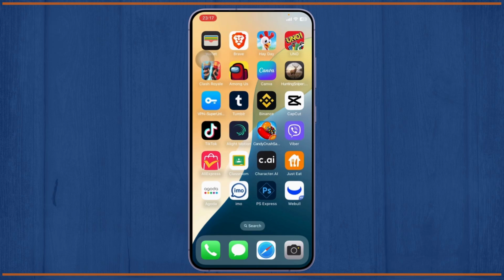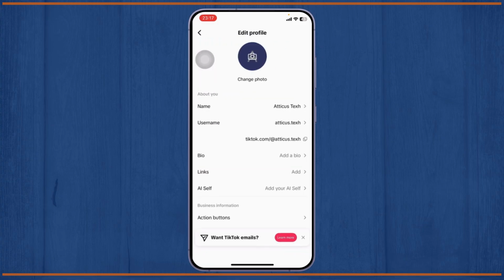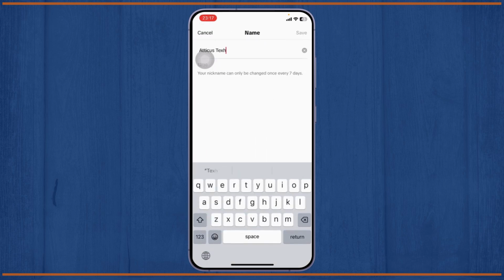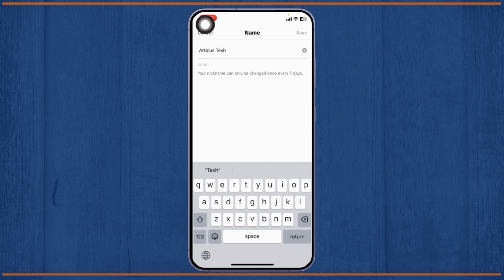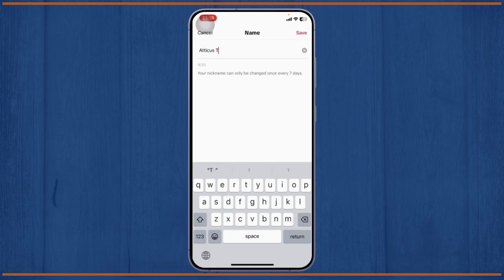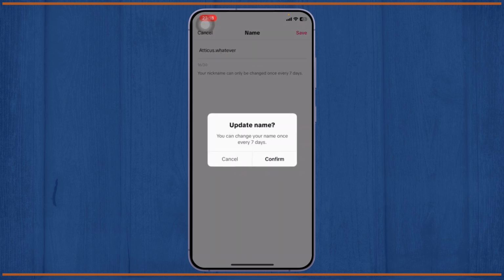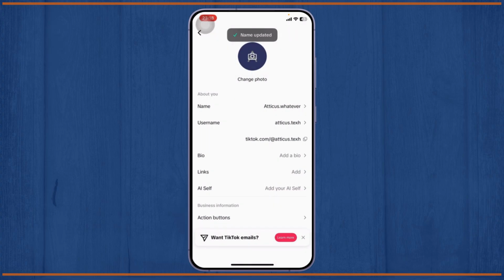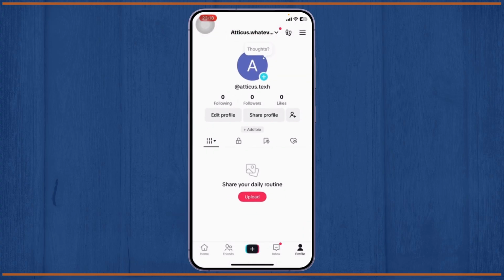How To Change Name on TikTok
Learn how to easily change your name on TikTok with this step-by-step tutorial. Whether you want to update your profile name, username, or switch it without waiting 7 days, this video will guide you through the process.

In this video, you'll discover how to change your name and username on TikTok, how to change your profile name, and how to make changes to your account.

Timestamps:
0:00 Introduction
0:20 Step 1: Accessing Your TikTok Profile
0:45 Step 2: Changing Your Name and Username
1:15 Step 3: Avoiding the 7-Day Wait